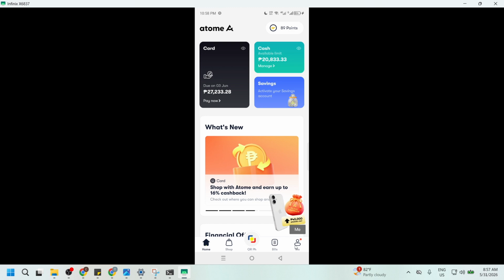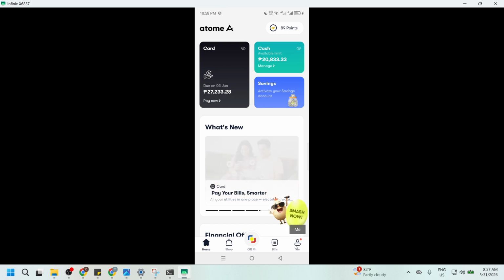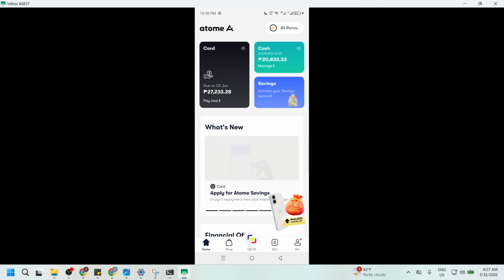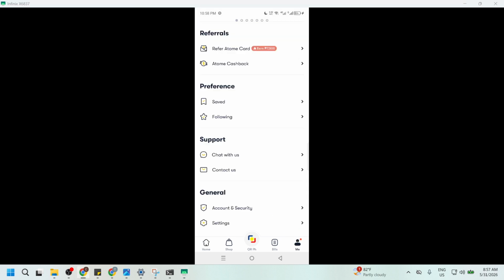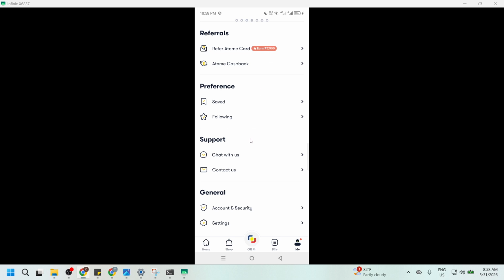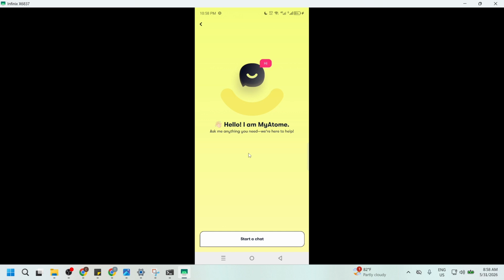How to Contact Atome Customer Service [2026 Full Guide]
How to Contact Atome Customer Service

In this video, we show you exactly how to contact Atome customer service effectively. We understand that reaching out for support is crucial for resolving issues promptly and efficiently.

In this guide, we highlight the various methods to connect with Atome’s support team, ensuring that users can find assistance when needed. Effective communication can enhance your experience with Atome, providing clarity on processes and resolving concerns.

Technical Specs:
Software: Atome; Feature: Customer Support